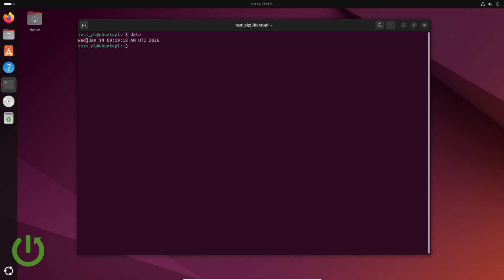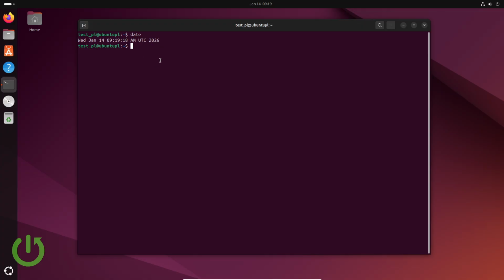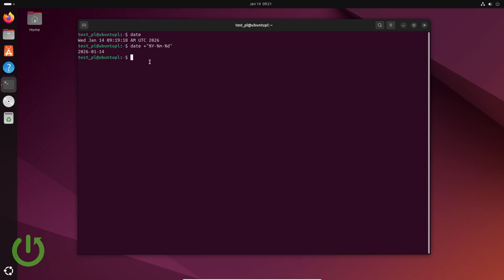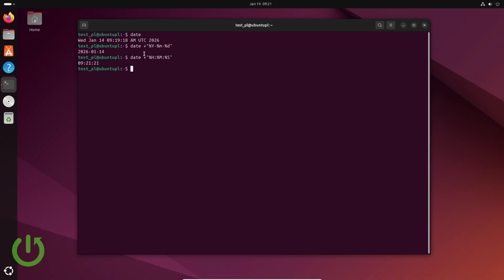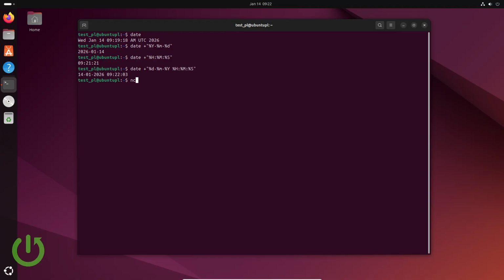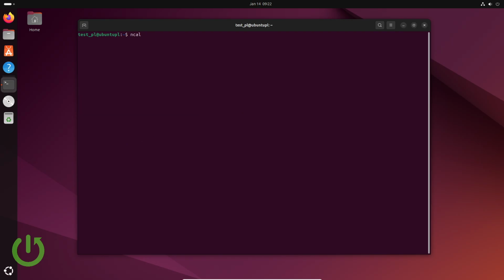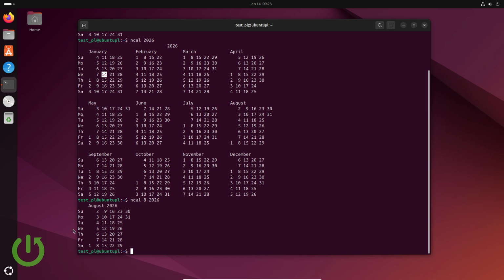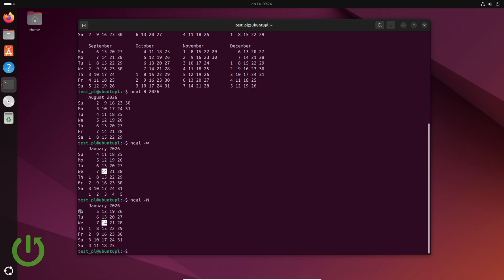Linux – How to use date and ncal commands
In this video I show how to use the date and ncal commands on Linux in a simple, practical way. You will learn the default output of date, how to format date output using + and format specifiers (for example %Y %m %d %H %M %S), plus examples that combine year, month, day and time. I also explain ncal (calendar) usage, how to install ncal on Ubuntu (sudo apt install ncal), how to view a full year or a single month, and useful options like -w (week numbers) and -m (week start Monday). This video is ideal for beginners who want quick terminal tricks and clear examples.

How to use date command on Linux?
How to use ncal command on Linux?
How to install ncal on Ubuntu Linux?

0:00 Introduction – what date and ncal do
0:28 Open terminal & date command default output
1:16 Date format specifiers (%Y %m %d %H %M %S)
1:35 Using + with format string and simple examples
2:49 Combining day, month, year, hour, minute, second
3:18 ncal overview – note: not installed by default on Ubuntu
3:44 Install ncal on Ubuntu (sudo apt install ncal)
4:03 ncal default view – current month and today highlighted
4:35 Show full year with ncal (example: ncal 2026)
4:52 Show specific month and year (example: ncal 8 2026)
5:11 ncal options: -w for week numbers, -m to start week on Monday
5:51 Wrap up and next steps